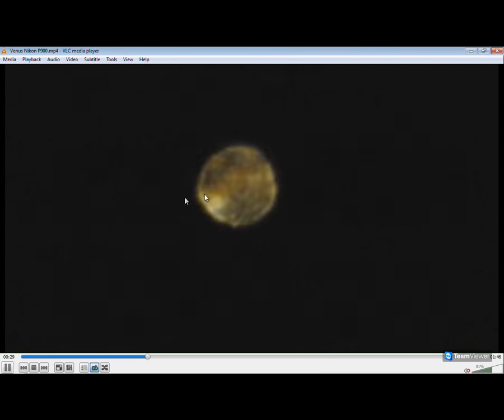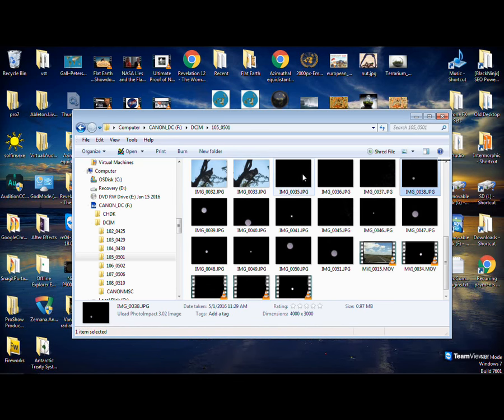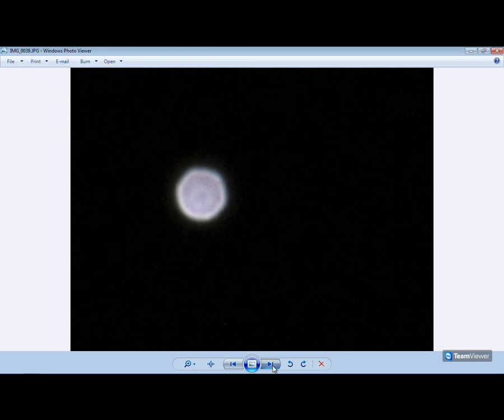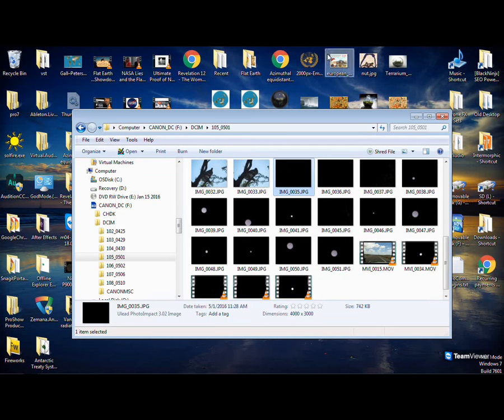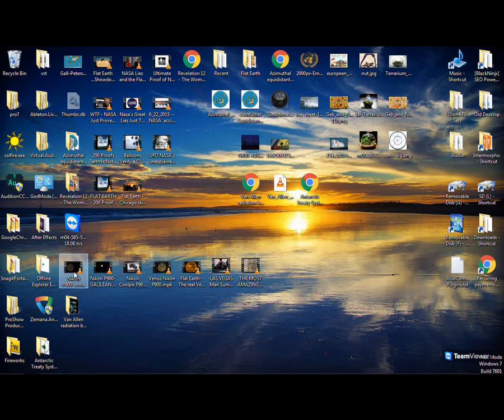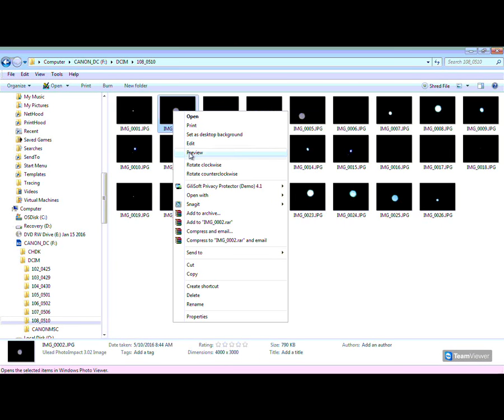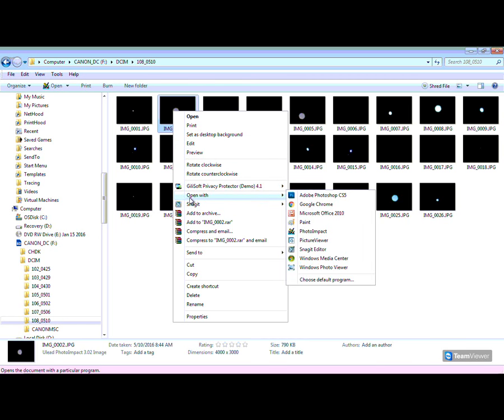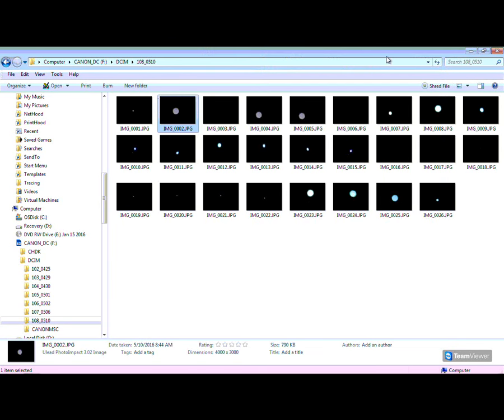Flat Earth Lecture Series - Lecture #1 - Part2